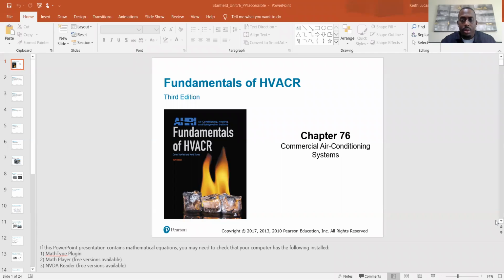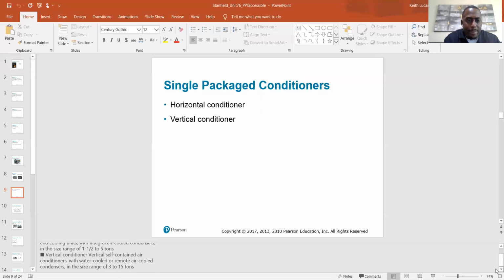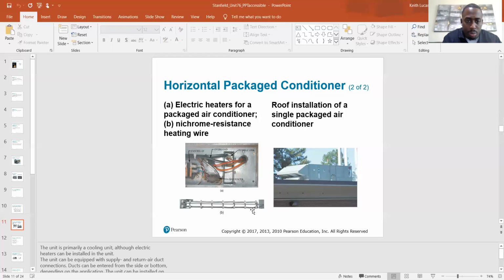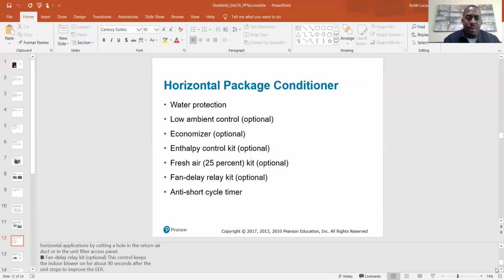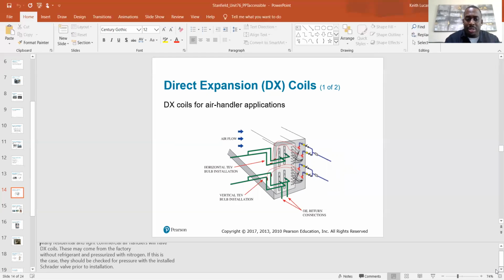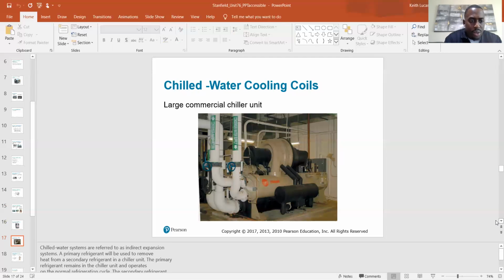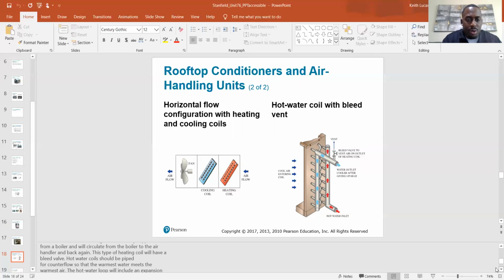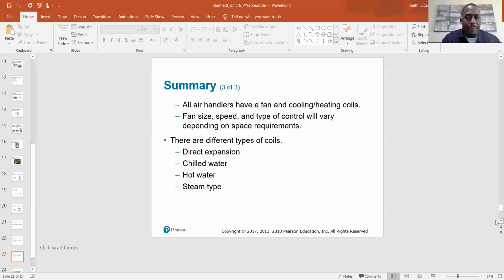Unit 76 Lecture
Commercial Air Conditioning Systems